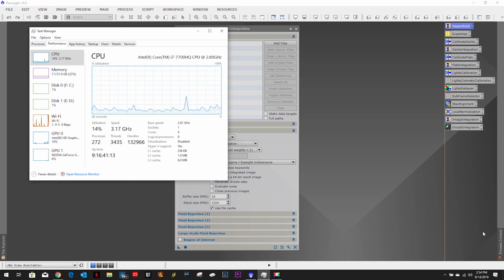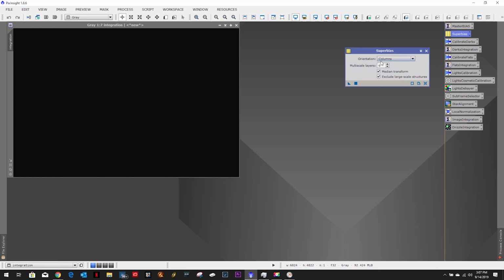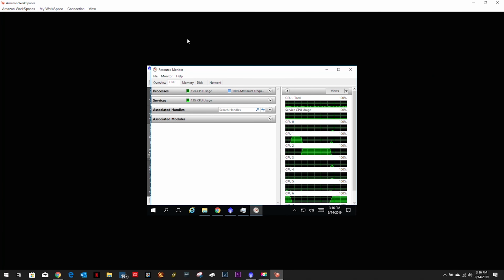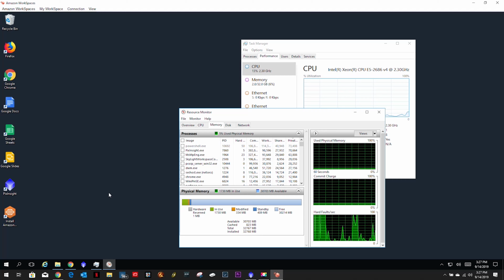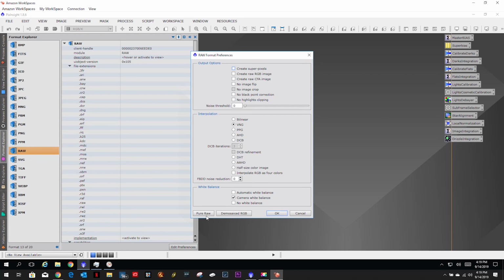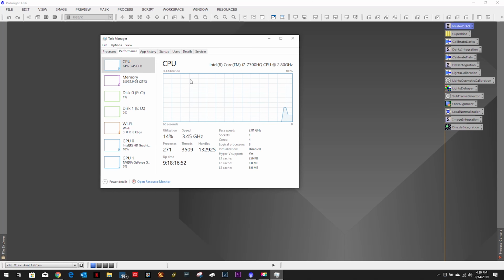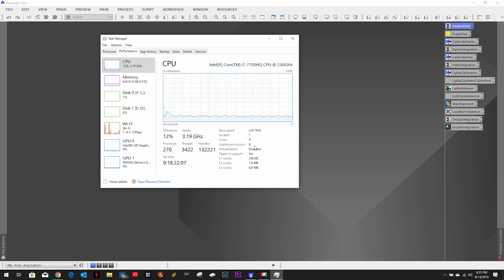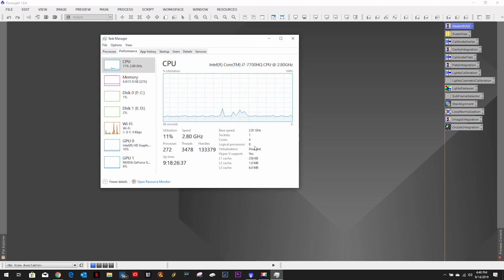Testing AWS Workspace while updating my ISO800 SuperBIAS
In this episode I test the Amazon Web Services (AWS) workspace (virtual desktop).  I compare the performance of the virtual desktop to that of my laptop.  I do this while updating my master SuperBIAS (ISO800).  I also offer my recommends on if it may be beneficial or not to use AWS Workspaces.

Used on this channel:
Celestron OAG
Canon T6i
Orion 60mm Guide Scope
Orion StarShoot
Moonlite LiteCrawler
Celestron StarSense AutoAlign scope
QHY PoleMaster
Spencers Camera
Sequence Generator Pro
PixInsight
Stellarium
PHD2
BackYard EOS
Kodlix MiniPC